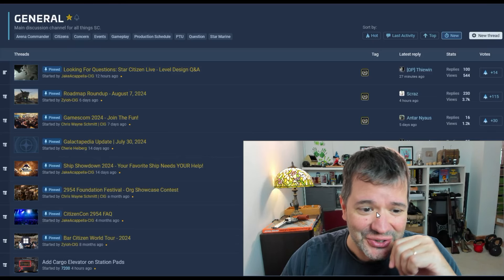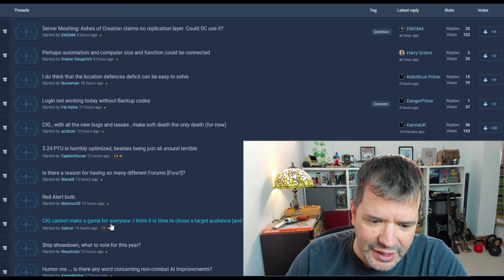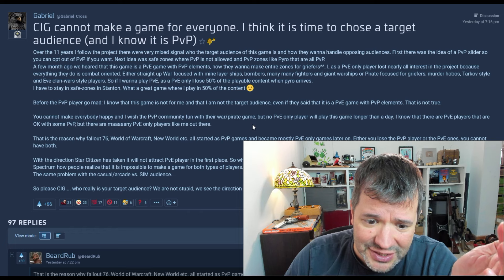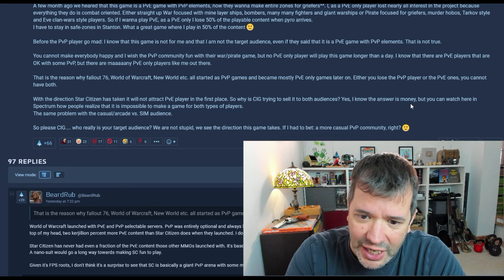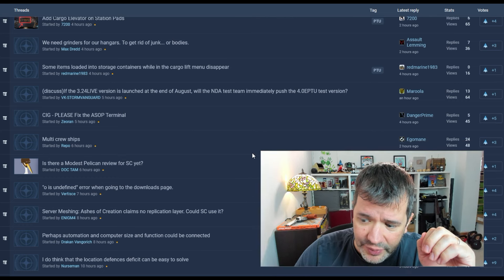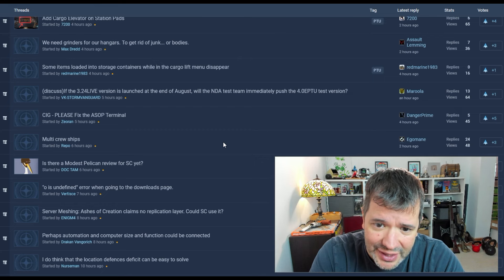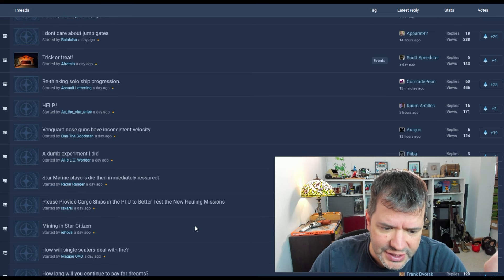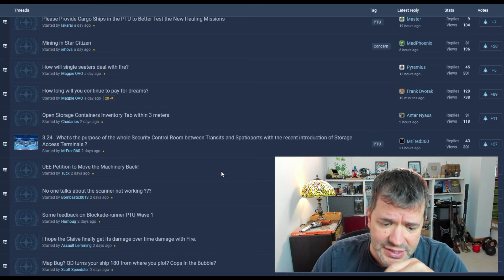Star Citizen | Spectrum on FIRE due to the TERRIBLE State of the Game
1) Use Code "STAR-7T7C-Y9C5" When Registering to receive 5,000 UEC and a Free Ship (limited event offer) ‼️

-My Books
Street Survival Skills

SUrviving the Economic Collapse